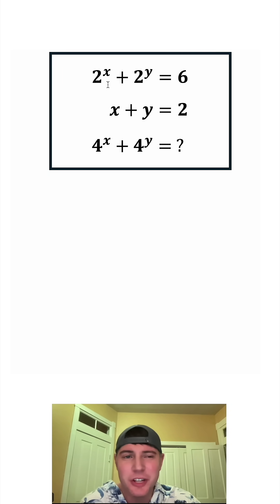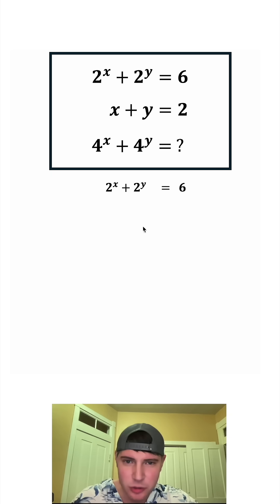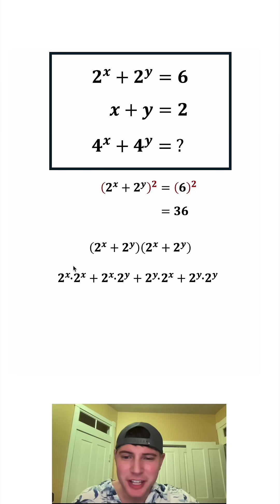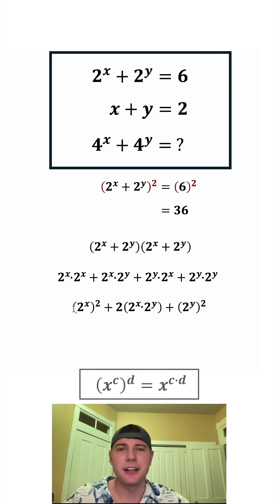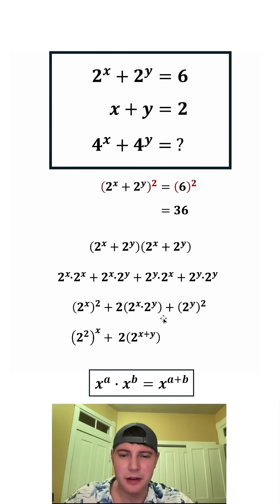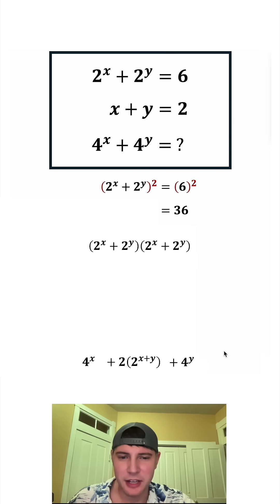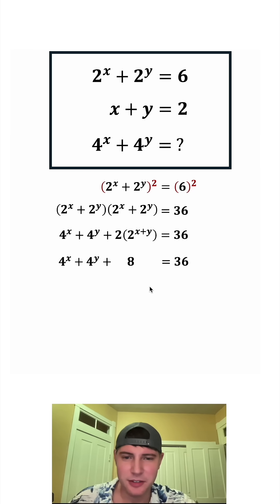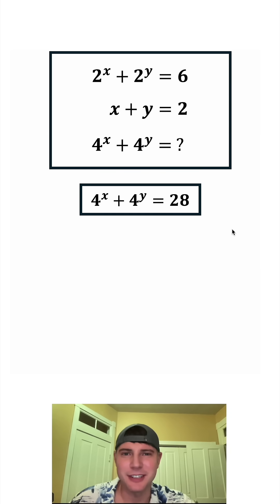Algebruary Day 3